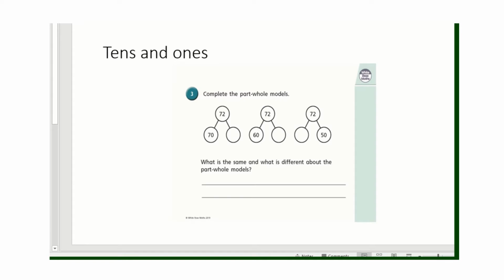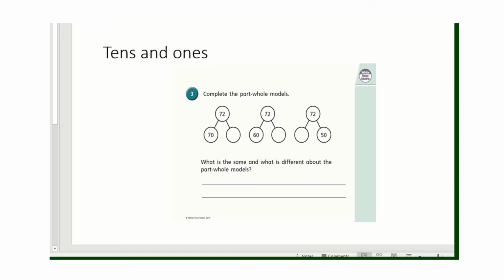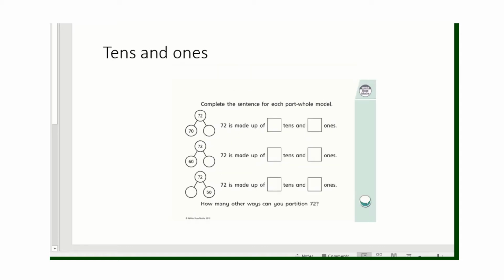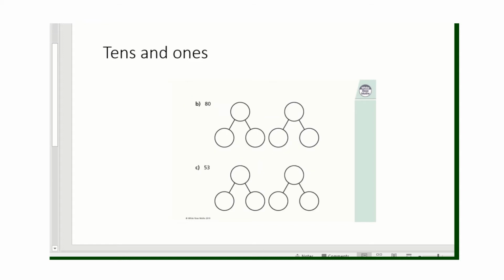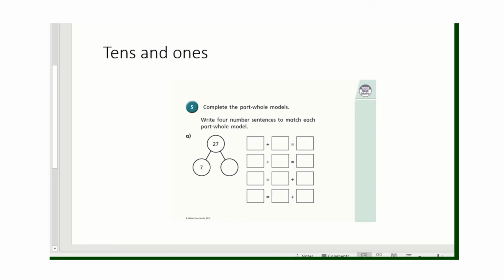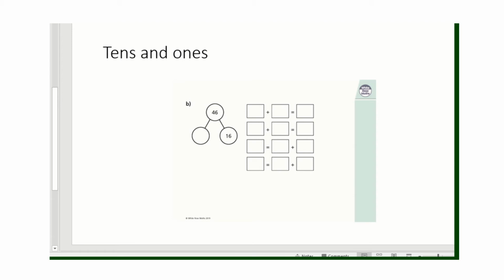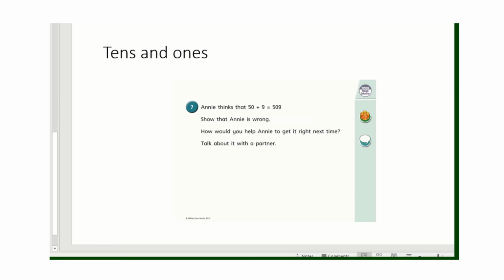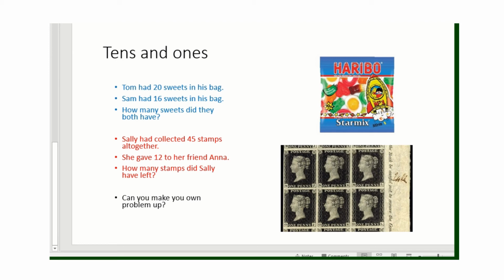Liverpool Class 09 06 20 Tens and ones Part 2